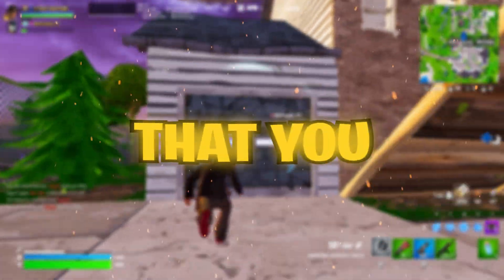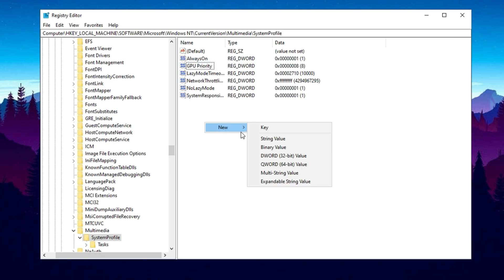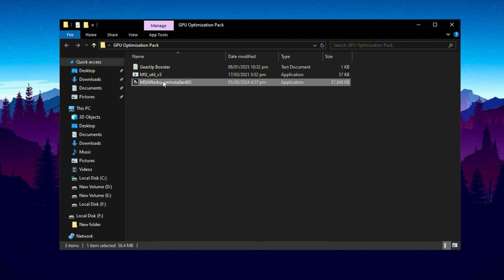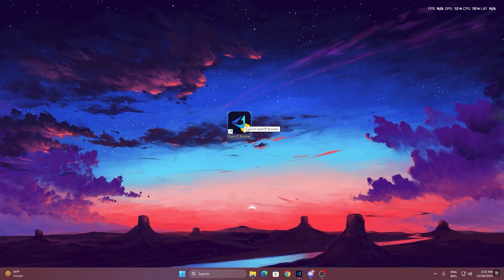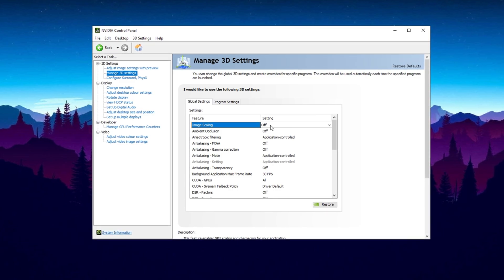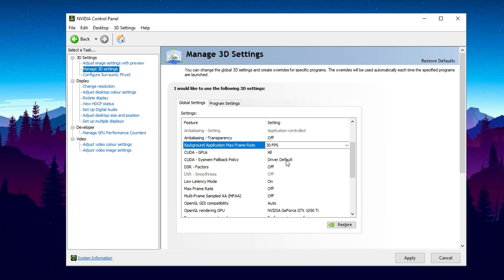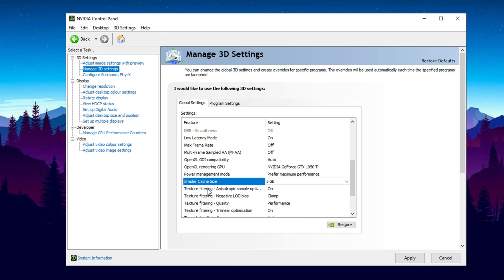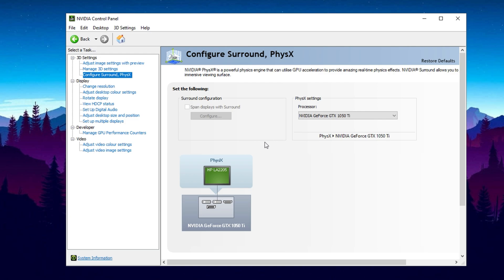🔧How to OPTIMIZE NVIDIA Settings for Gaming in 2025! (Boost FPS & Fix Lag)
🔥SECRET NVIDIA Settings SECRETS for 2025! (Boost FPS & Fix Stutters ✅)

Struggling with low FPS, lag, or stutters in your favorite games? This 2025 guide reveals the best NVIDIA Control Panel settings to maximize performance, boost FPS, and eliminate lag! Whether you’re on an RTX 4090 or a GTX 1060, these tweaks will transform your gaming experience.